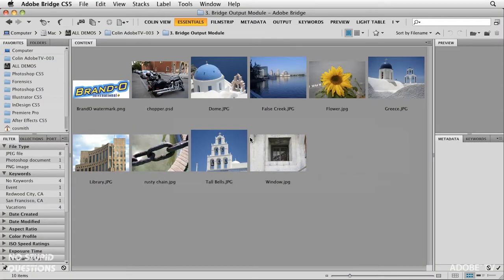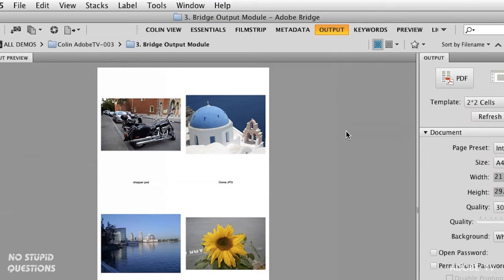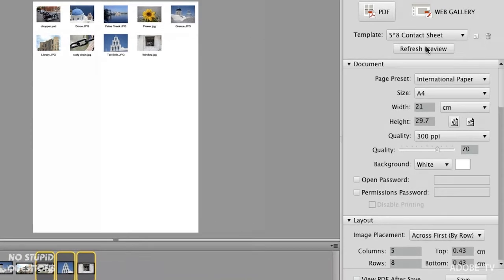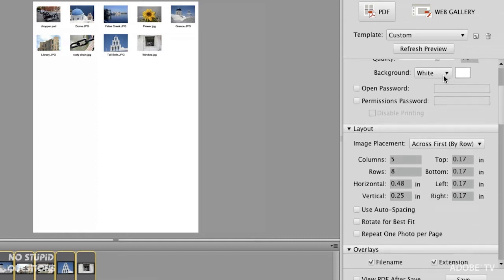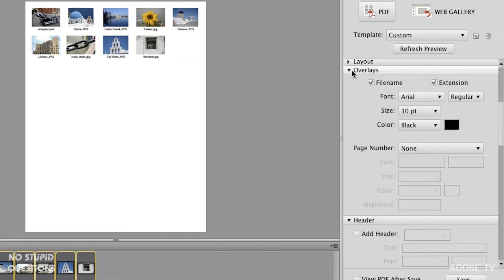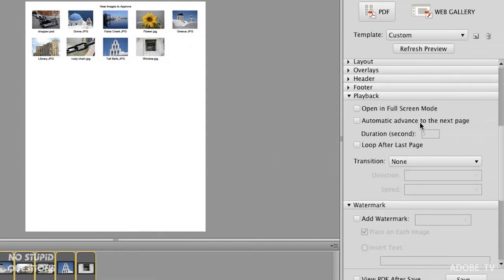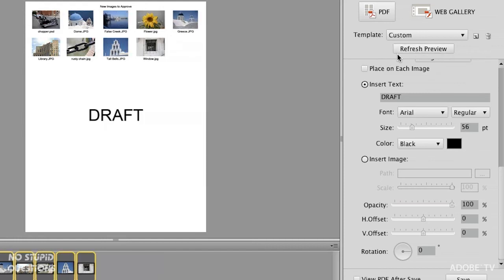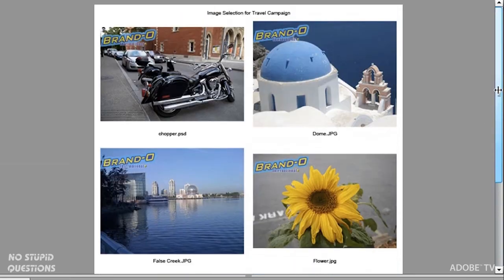Built-In Output to PDF using Adobe Bridge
Adobe Bridge includes a powerful feature that allows you to output PDF's using the built-in Output module. This often overlooked feature makes create contact sheets, full-page outputs, and other layouts a breeze using ready made templates or even customized design. You'll also see how to overlay transparent watermarks for image protection and branding.

When Bridge CC shipped, it didn't include the Adobe Output Module, which allows you to create PDF presentations and web galleries. Adobe Output Module is now available for Bridge CC.